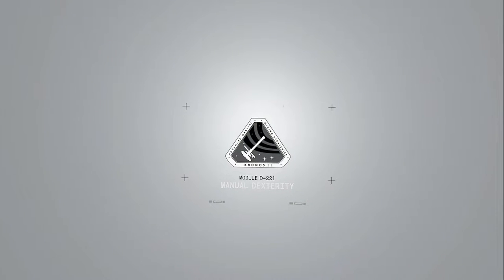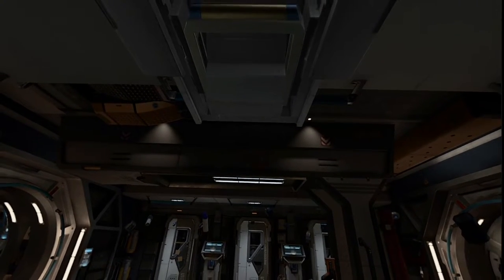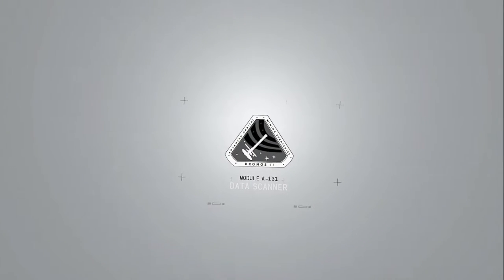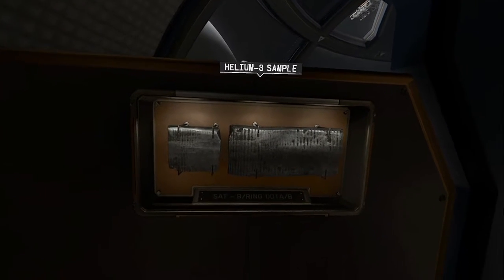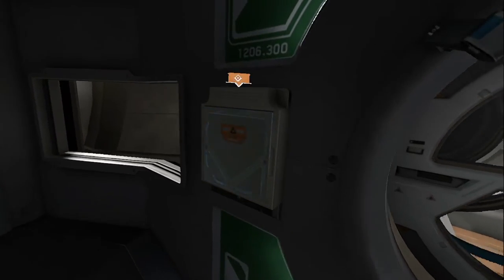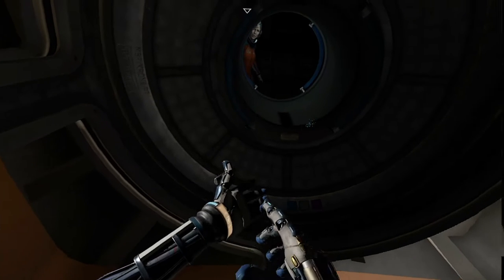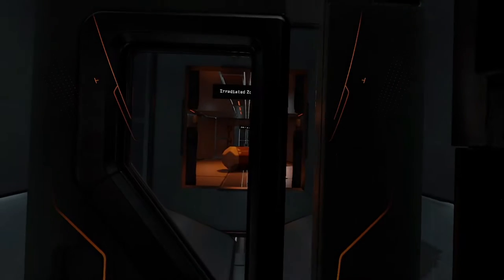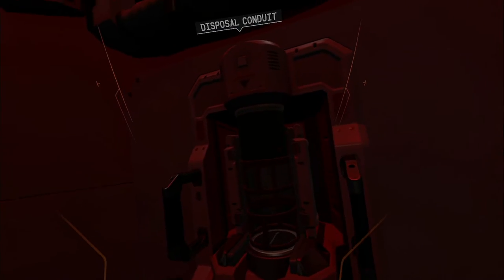Lone Echo VR 1st Hour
Lone Echo from Oculus Studios.